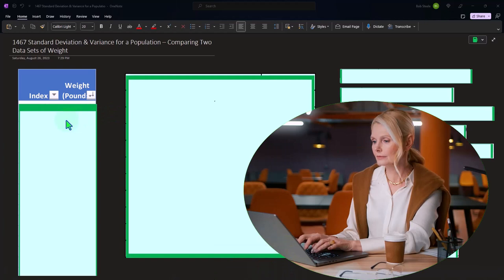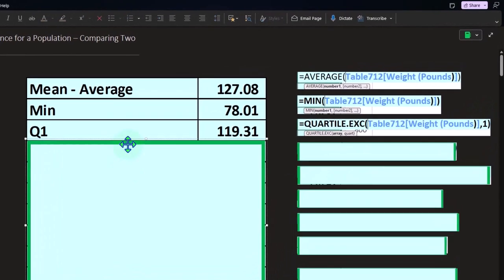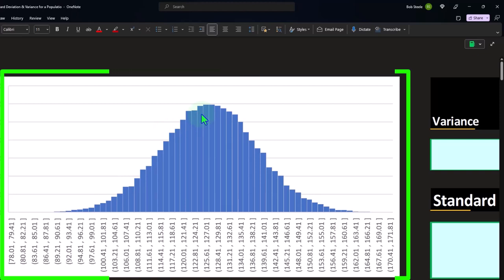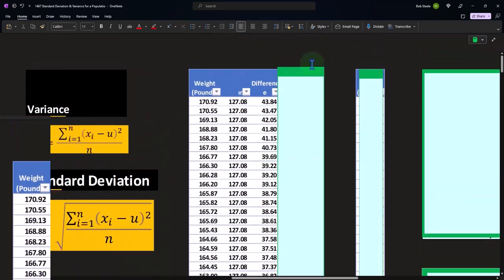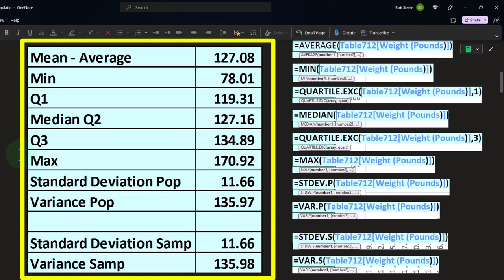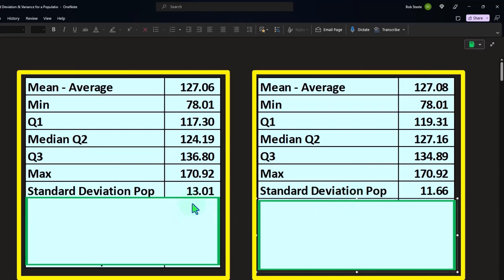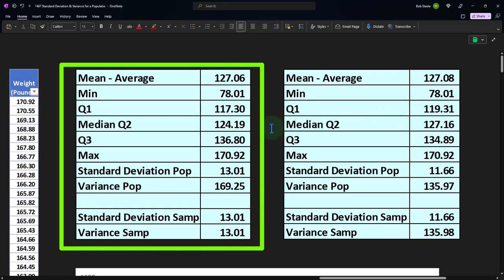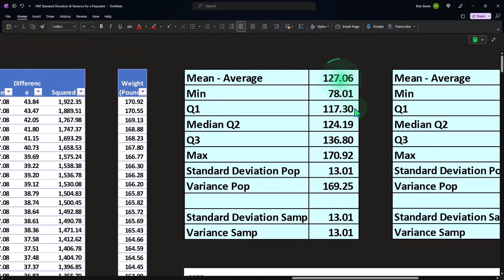Standard Deviation & Variance for a Population – Comparing Two Data Sets Related to Weight 1467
Standard Deviation & Variance for a Population – Comparing Two Data Sets Related to Weight
Statistics & Excel
📊✨ Master the mysteries of statistics with our comprehensive Excel tutorial! This video is your guide to understanding standard deviation and variance for population data. We compare two weight-related datasets, showing you how to draw meaningful conclusions from the numbers. 🏋️‍♂️📈

🧑‍🏫 Whether you're a fitness enthusiast analyzing weight trends or a data wizard at a corporation, our video will enhance your analytical prowess. You’ll learn how to represent data numerically and pictorially, making sense of complex data with ease. 📚💡

👕 Embrace the quirky side of accounting with our 'Crunchy Numbers is My Cardio' product line. Because who says accounting can't be heart-pumping? 🤓🛒

🔔 For an uninterrupted learning experience, head over to our website at accountinginstruction.com. Dive into the immersive reader tool on OneNote to access transcripts in various languages, perfectly synchronized with our video. 🌐🔊

📉 Our tutorial goes beyond the basics, exploring the intricacies of data spread and its significance. By the end of this video, the histogram will be your best friend, and terms like 'quartile' and 'median' will be part of your daily vocabulary. 📋🎓